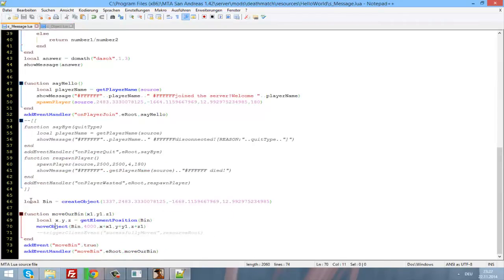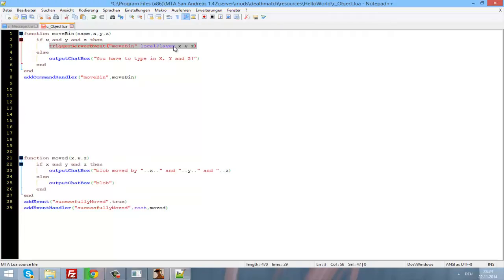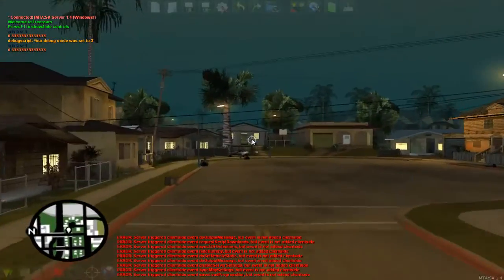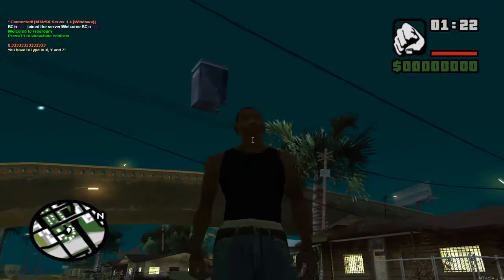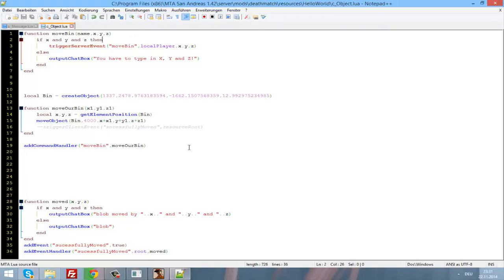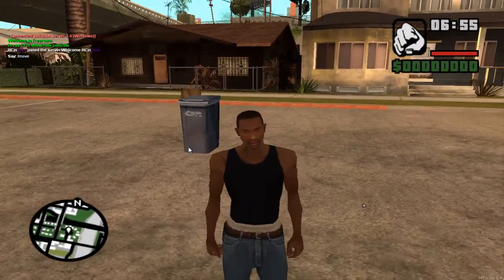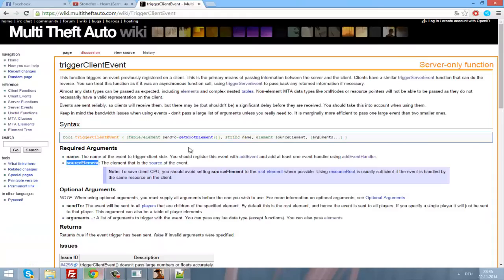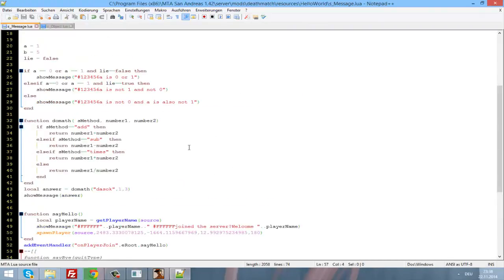MTA Scripting School Episode 9 - Serverside & Clientside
The MTA Scripting School help's you with MTA LUA.
Write your question in the comments below!

In episode 9 we decide to try to understand what the difference between Server&Clientside is

Thanks to OliveR for this sick intro!Love him for it!

Skype: julien.gunsche

If you have any suggestions or questions please tell me per PM or in the comments!